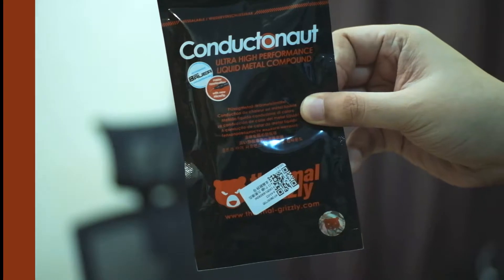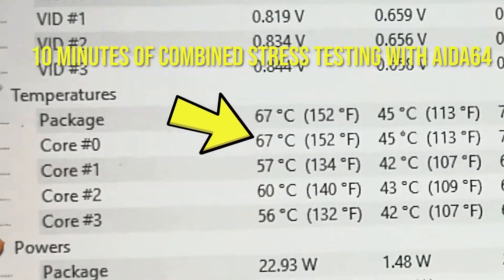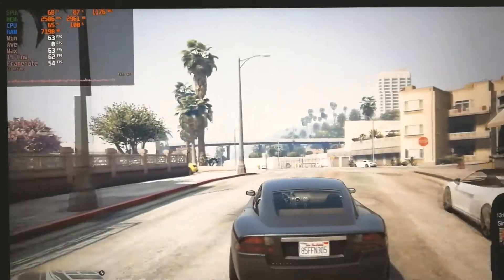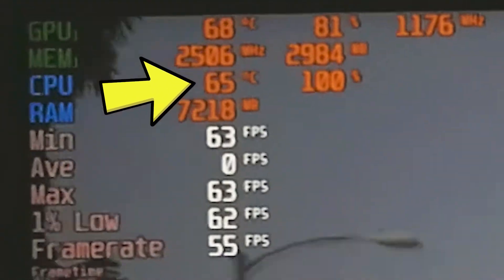Liquid Metal Laptop Cooling ft. Thermal Grizzly Conductonaut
Last week, we changed the thermal paste of my Dell Inspiron 15 7559 with the Thermal Grizzly Kryonaut.

This time we will be replacing it with the Thermal Grizzly Conductonaut.

Should you apply liquid metal to your laptop?

Is it worth the risk?

:Facebook.com/JeloYacuba